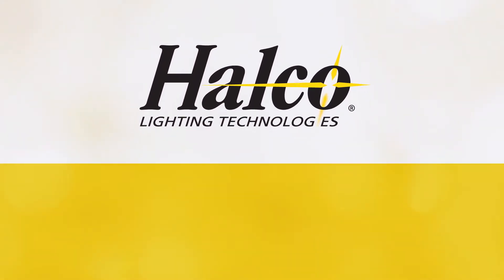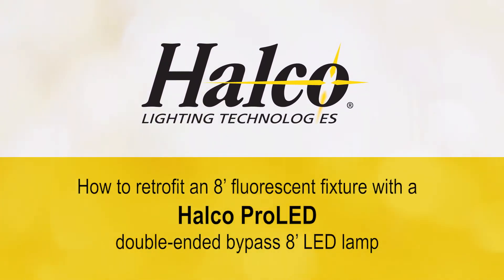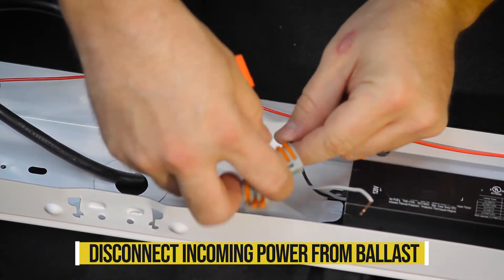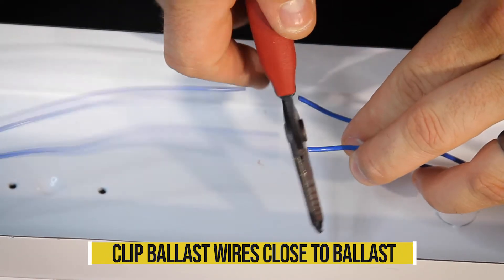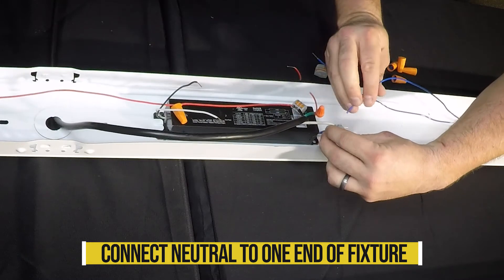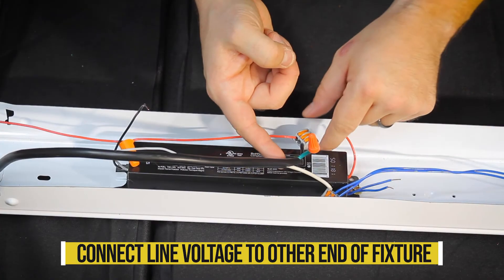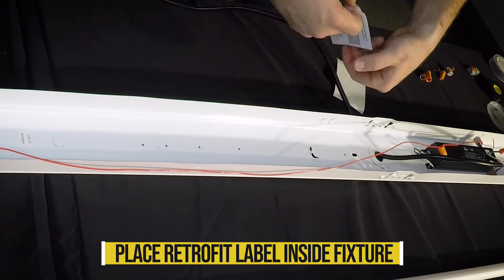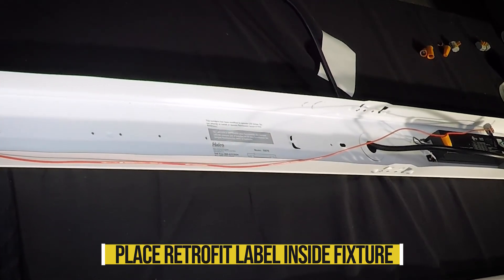How to Retrofit an 8' Fluorescent Fixture with a Halco ProLED Double-Ended Bypass 8' Lamp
A demonstration of how to retrofit an 8-foot fluorescent fixture with a Halco ProLED double-ended bypass 8-foot LED lamp.